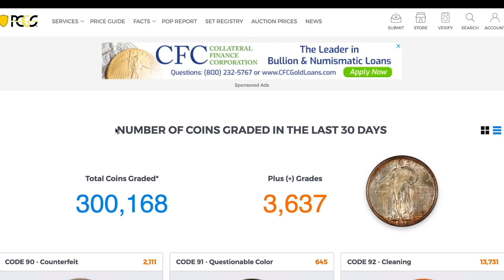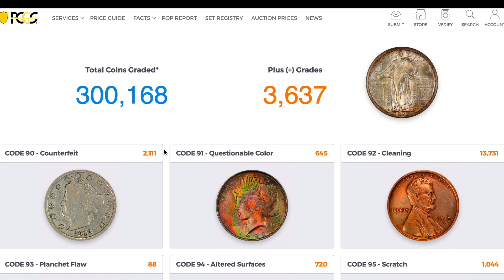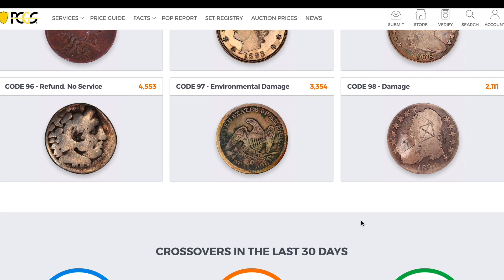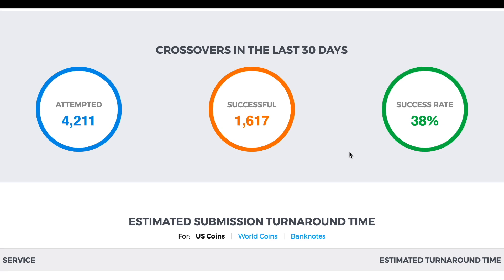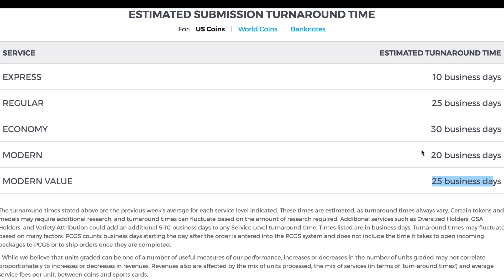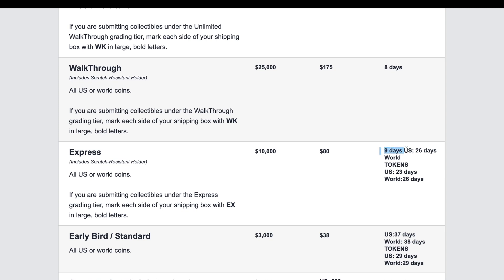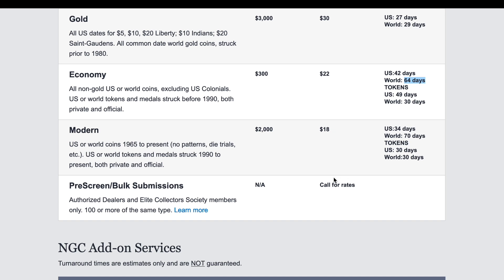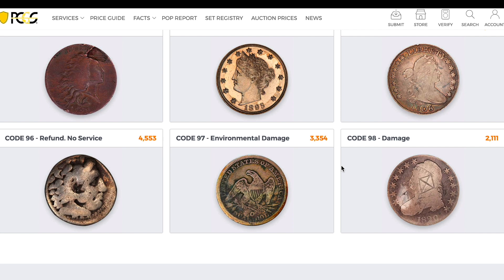PCGS Statistics Page - 30 Day Numbers for Total Coins Graded, Plus Grades, Crossover Rates, & More